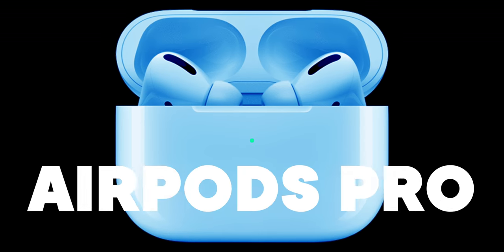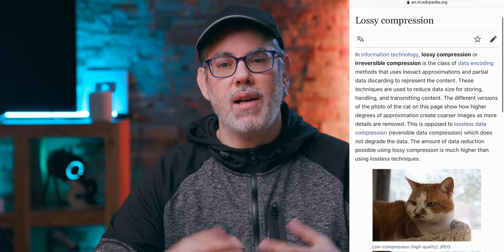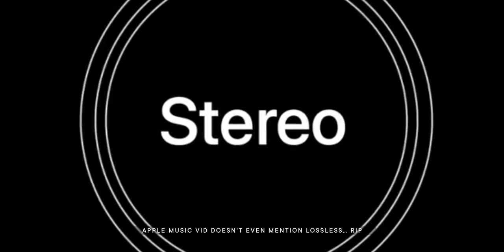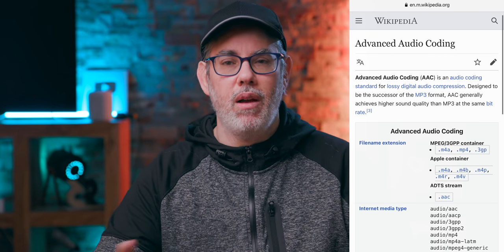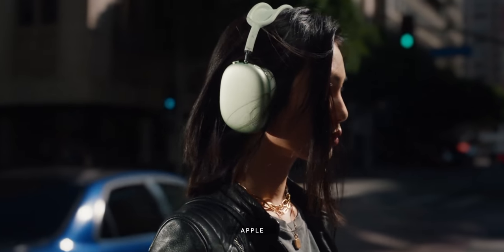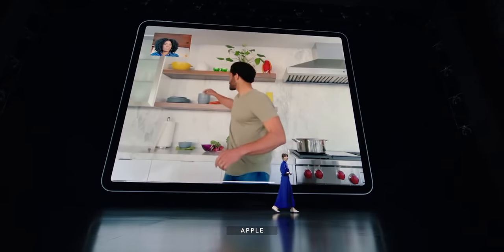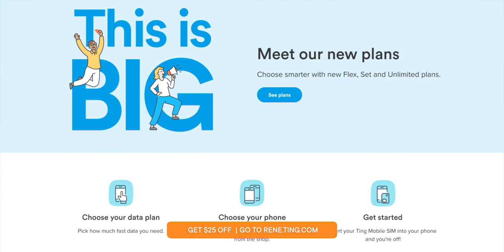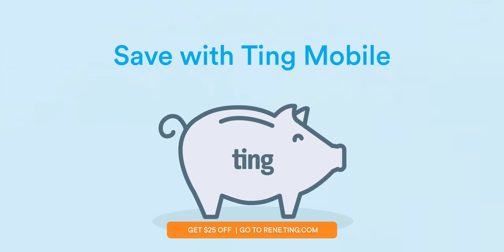AirPods Pro 2 & Apple TV HomePod Theater — Reacting to ALL Leak Bombs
New AirPods 3. New AirPods Pro 2. No new AirPods Max…? But new colors? New HomePod… Pad? New Apple TV HomePod FaceTime Theater… Chimera?

And… so many questions… lossless questions. So let’s do this!

🔗 LINKS

MORE